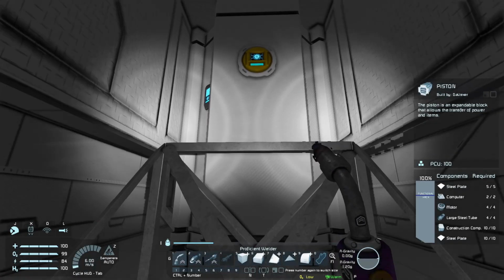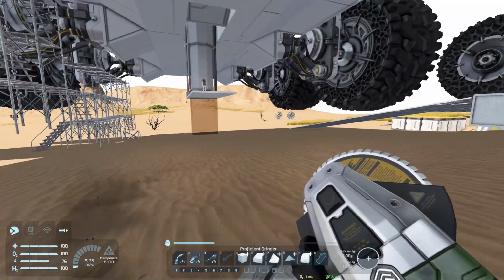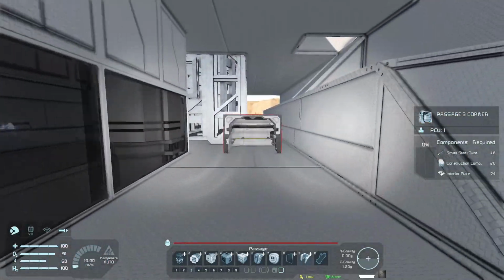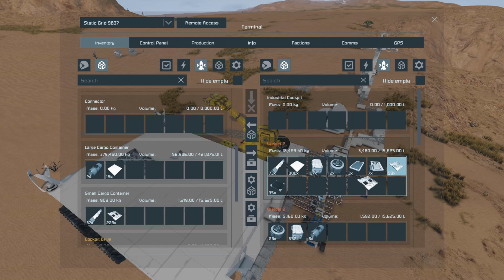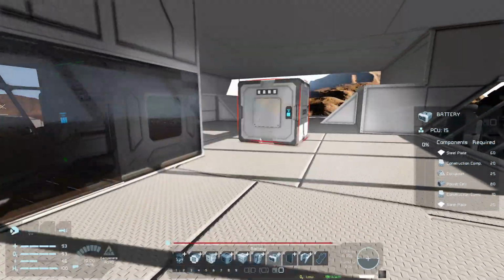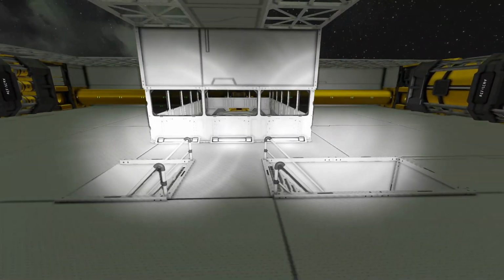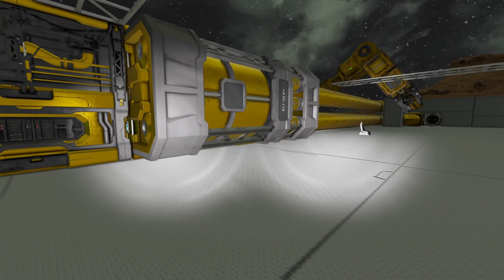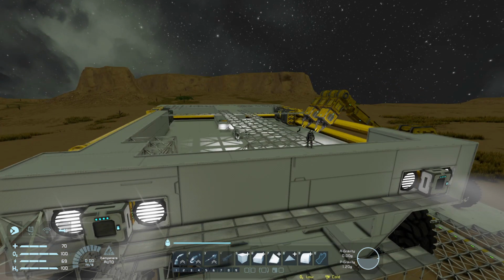Space Engineers Surviving Pertam: Interior Designing The Mobile Base | Part 29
Today we do some interior designing for the Mobile Base.